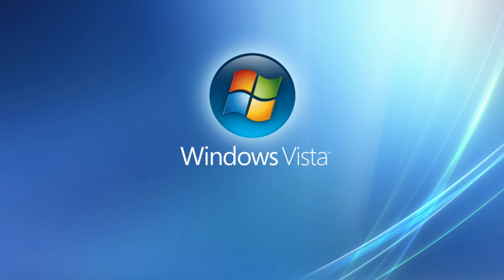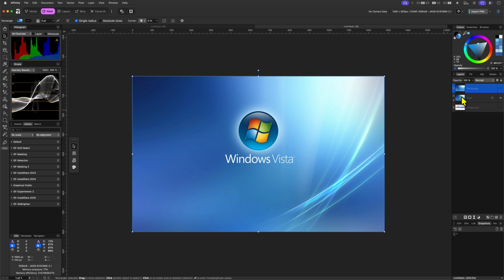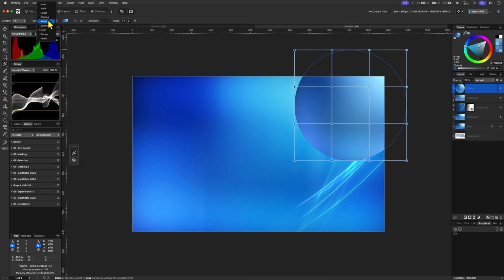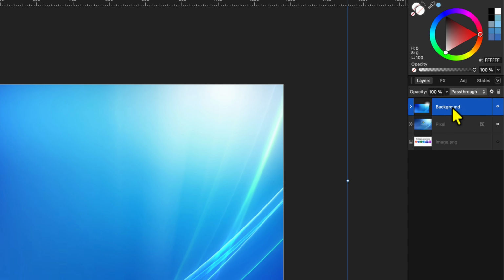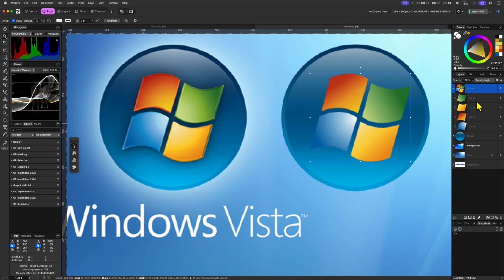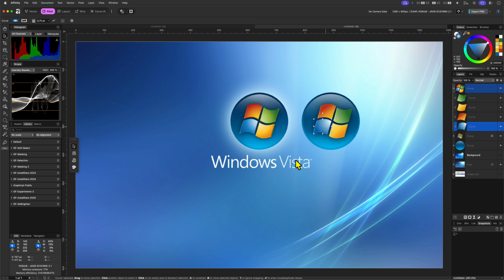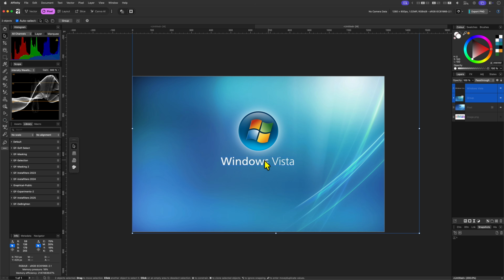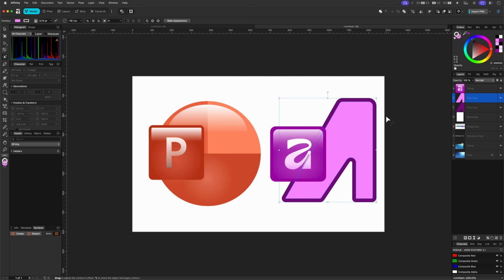Recreate the iconic Frutiger Aero Vista look using Affinity Canva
In this video, I'll go through the steps of creating a typical Windows Vista look by recreating a vista wallpaper and a vista icon. I'll highlight the important steps to get the vista in your designs.

The video is not for beginners but for intermediate level users who already have some experience with Affinity.

If you are looking for glowy vista backgrounds

281a3bb6-72ba-9ff5-938b-a7525ff73509